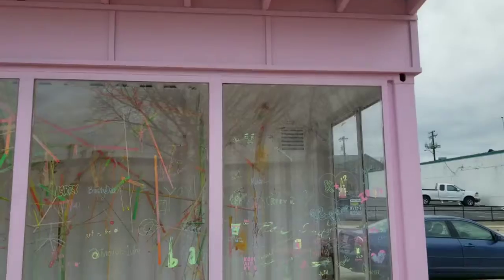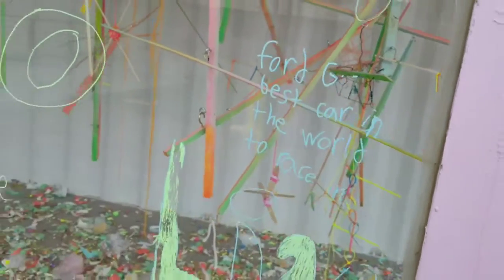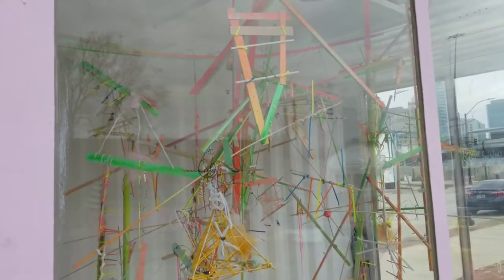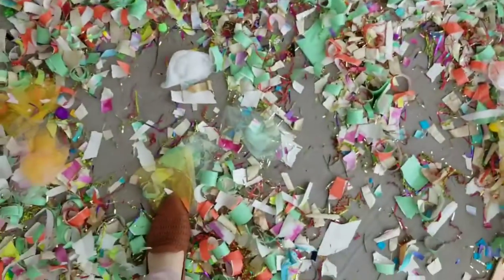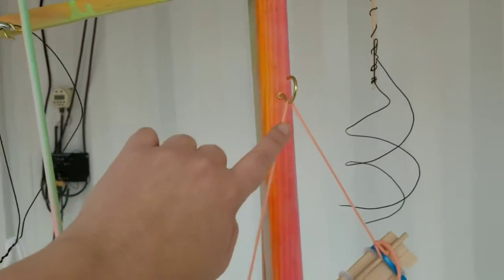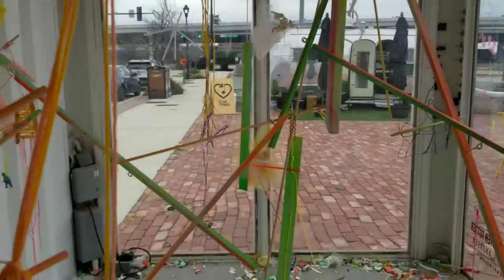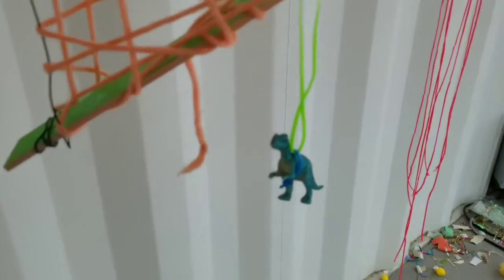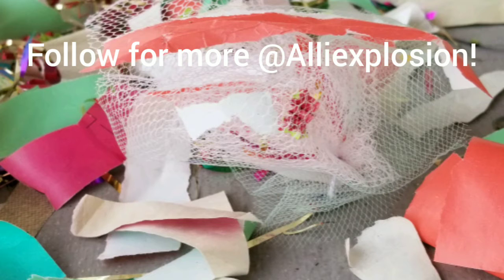Invitation: Teeter Totter, Description Part 2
Follow me as I do an updated descriptive tour of my current installation, Invitation: Teeter Totter!

The sculpture is on view through February 24. Drop by the ArtSouth Container in the SoMa Fort Worth District to catch a glimpse! Thanks to @ArtTooth for the support.